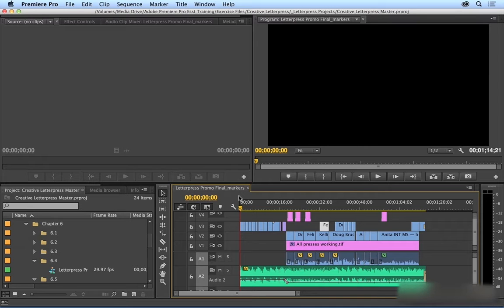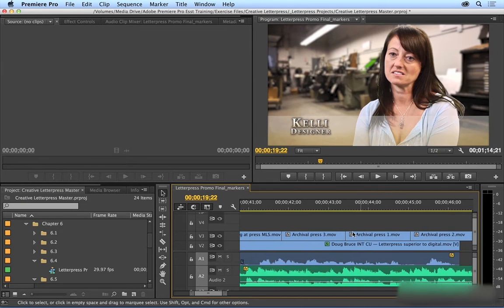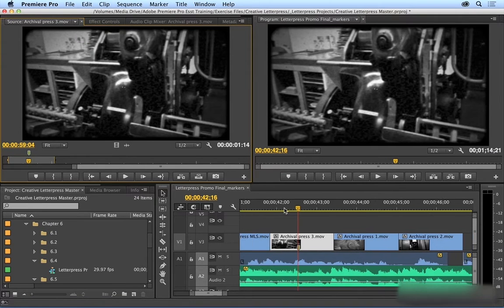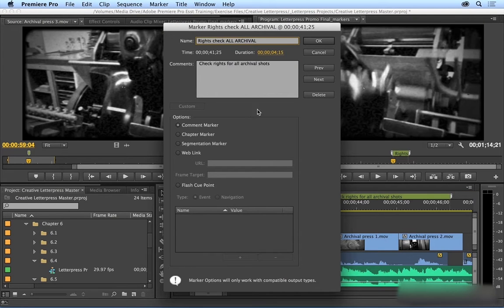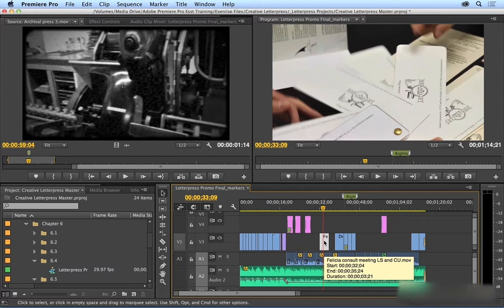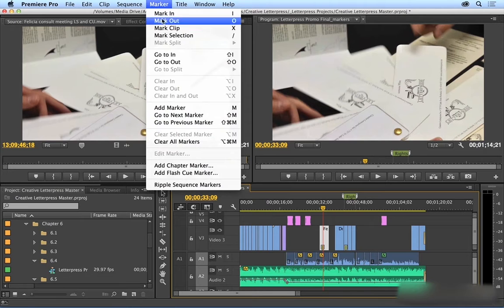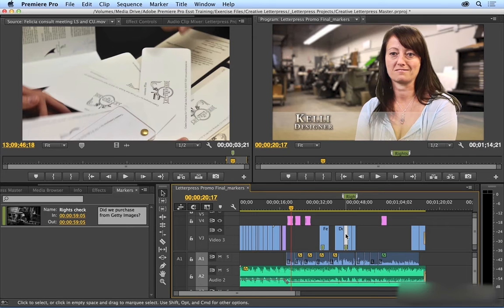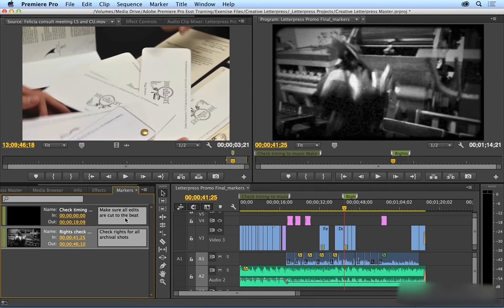Premier pro Learned Video note 07_04-Using markers effectively to save time